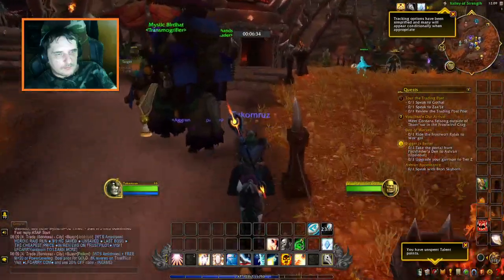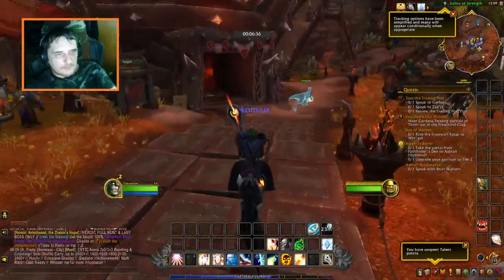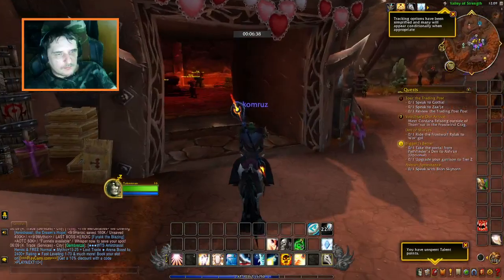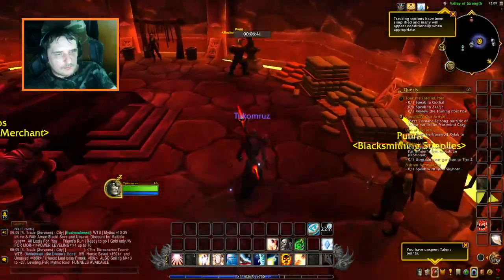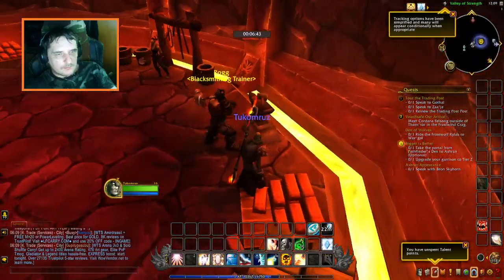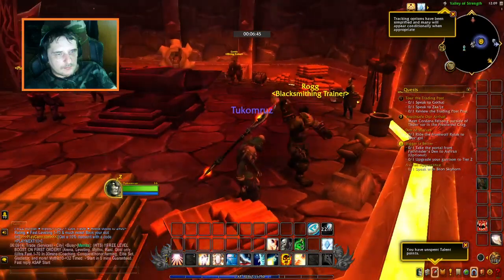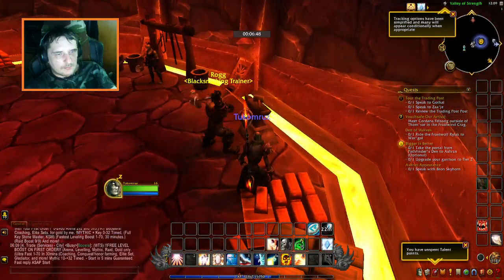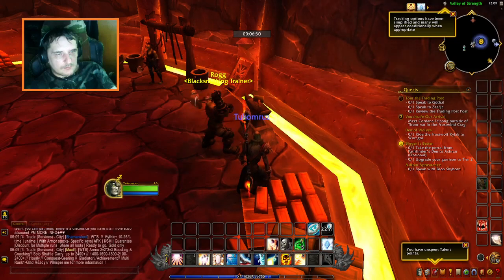Where is the forging, for blacksmithing in Ogrimmar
World of Warcraft, Wow, Blizzard games.

From PatusoBeast: Where is the forging, for blacksmithing in Ogrimmar.